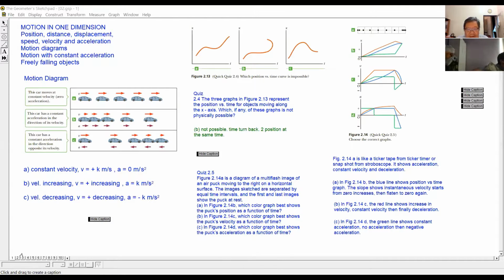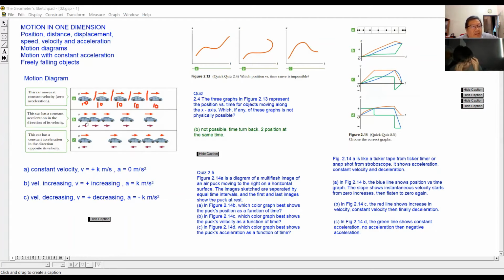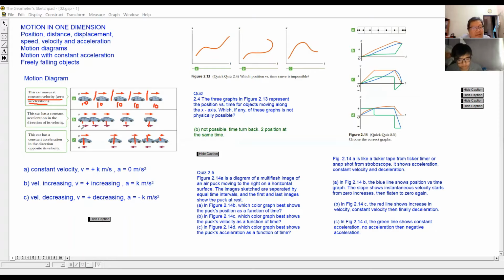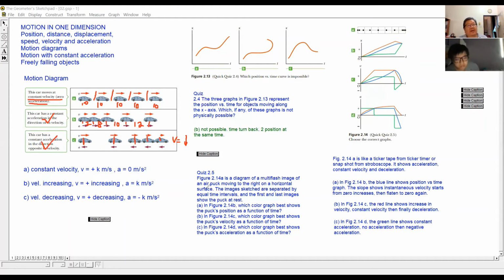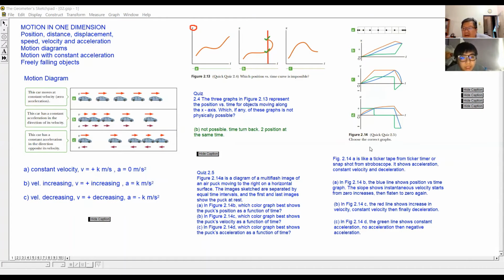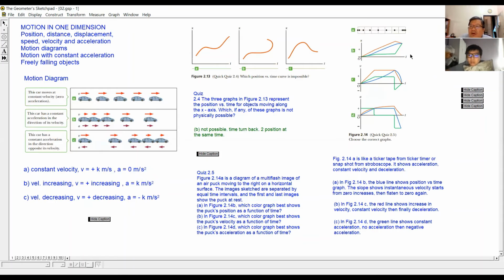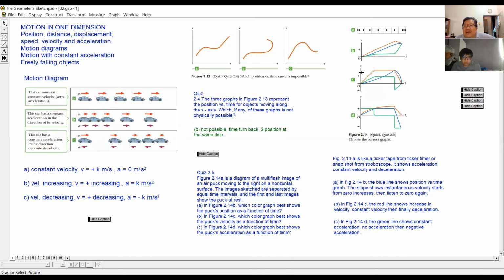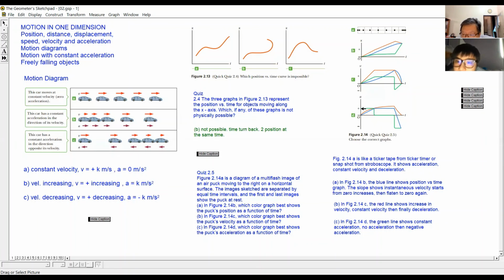Physics : Motion Diagram 4/4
motion diagram
kinematics